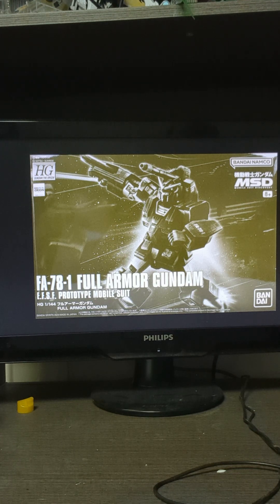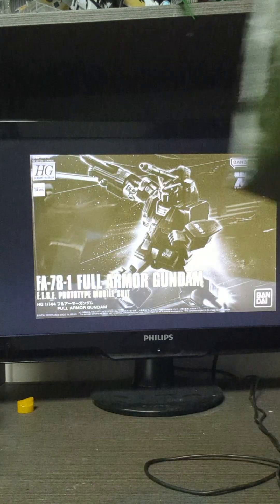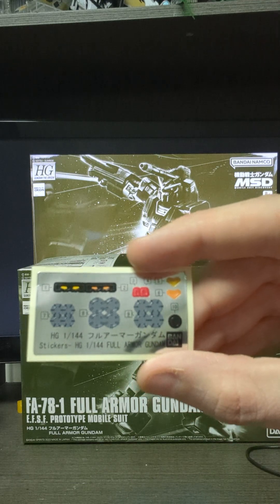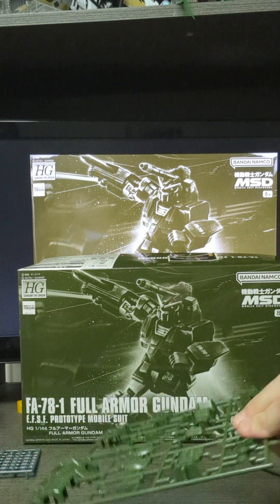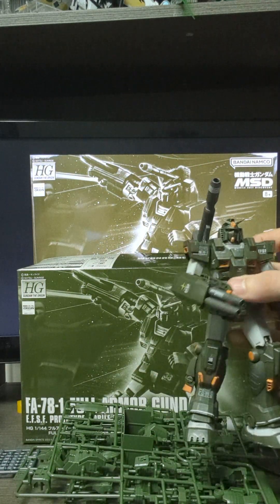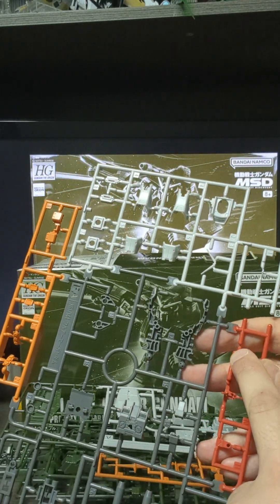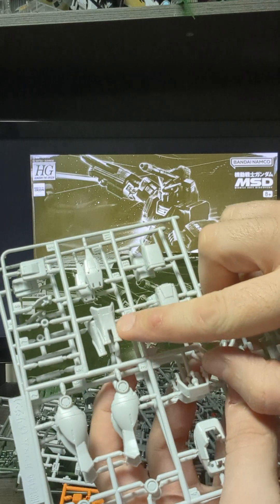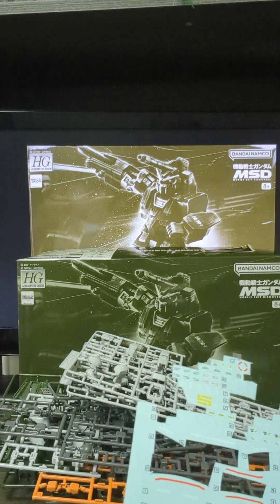FA-78-1 Full Armour Gundam HG P-bandai unboxing.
I promise I don't say airbrush a single time.